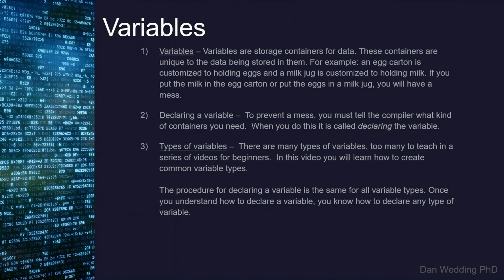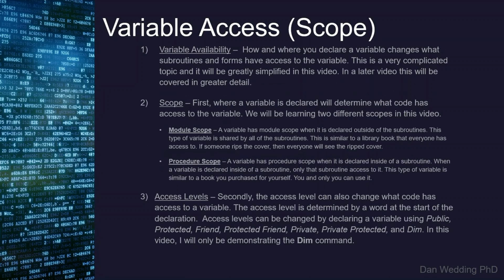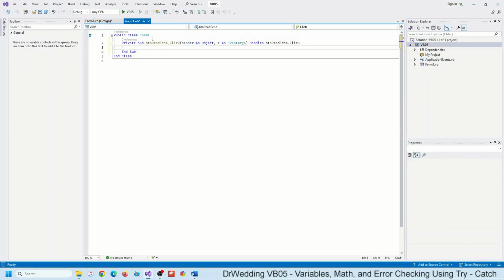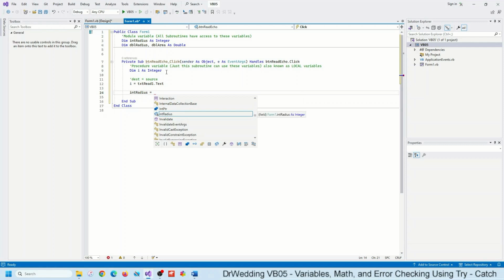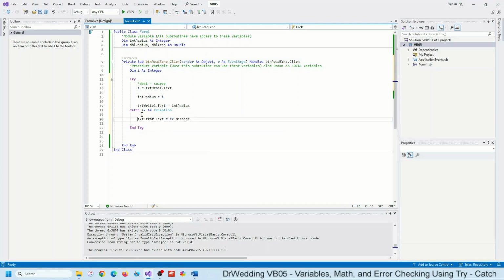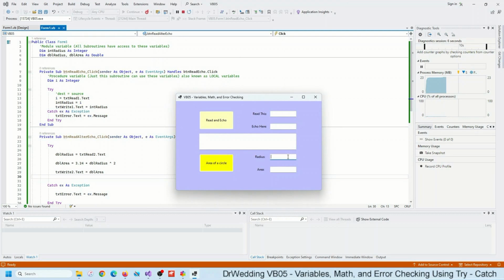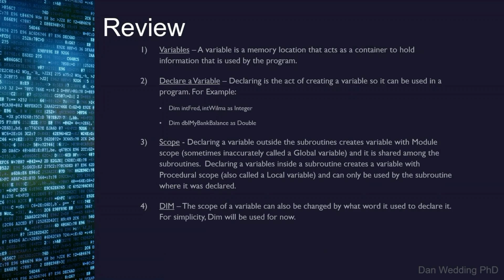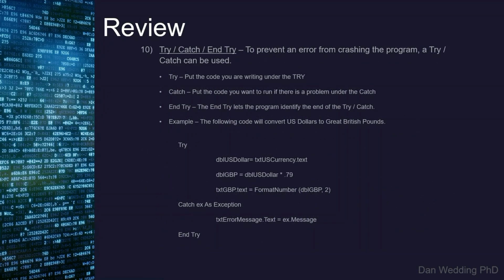DrWedding VB05 Visual Basic: Variables, Math, and Error checking with Try / Catch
INDEX BELOW: Jump to 5:42 to skip the PowerPoint Introduction. This video covers declaring and using variables, math (using the order of operations P/E/MD/AS), and error checking using "Try / Catch / End Try". If you have made it this far - you are going to make it! Keep on going!

0:00 Introduction
0:10 PowerPoint - What is a variable, how to declaring variables
1:05 PowerPoint - Variable types
2:53 PowerPoint - Access level, Global (Module Scope) and Local (Procedural Scope) variables
4:30 PowerPoint - Math P-E-MD-AS and (Destination = Source)
5:20 PowerPoint - Error checking with Try/Catch/End Try
5:36 Demonstration - Opening a project, create a form, generate variables
8:15 Demonstration - Moving values between textboxes and variables
10:38 Demonstration - Try/Catch/End Try
13:15 Demonstration - Write a program calculate the area of a circle given the radius
15:15 Demonstration - Formatting numbers
16:45 Demonstration - Constants such as PI
18:25 PowerPoint - Review
21:32 Like / Subscribe / Disclaimer